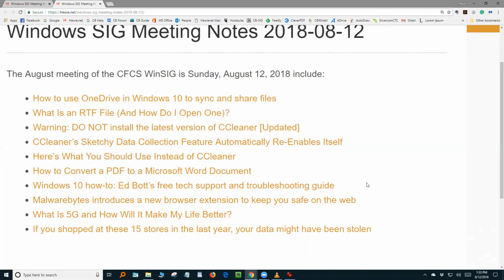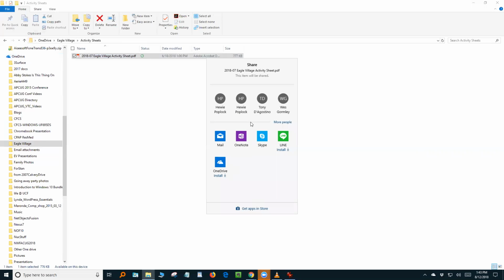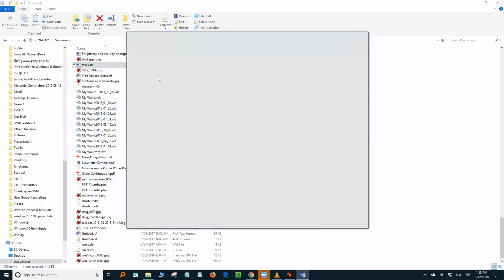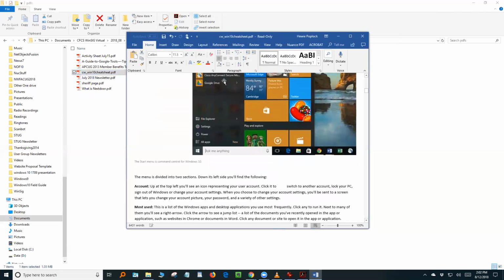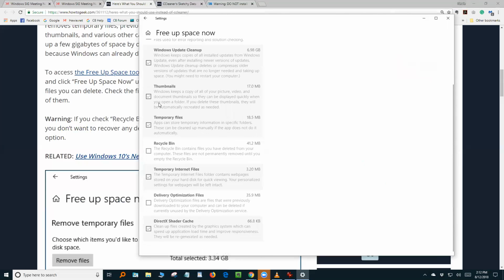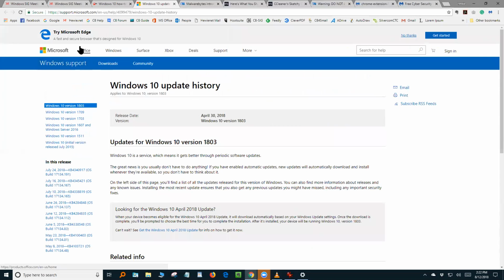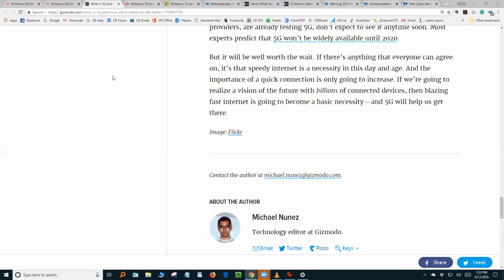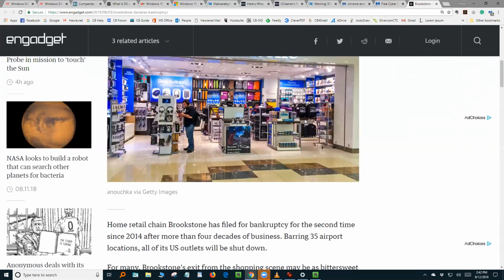CFCS Windows SIG August 12 2018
The August meeting of the CFCS WinSIG is Sunday, August 12, 2018 include:

How to use OneDrive in Windows 10 to sync and share files
What Is an RTF File (And How Do I Open One)?
Warning: DO NOT install the latest version of CCleaner [Updated]
CCleaner’s Sketchy Data Collection Feature Automatically Re-Enables Itself
Here’s What You Should Use Instead of CCleaner
How to Convert a PDF to a Microsoft Word Document
Windows 10 how-to: Ed Bott’s free tech support and troubleshooting guide
Malwarebytes introduces a new browser extension to keep you safe on the web
What Is 5G and How Will It Make My Life Better?
If you shopped at these 15 stores in the last year, your data might have been stolen